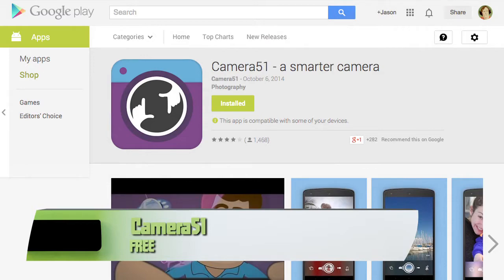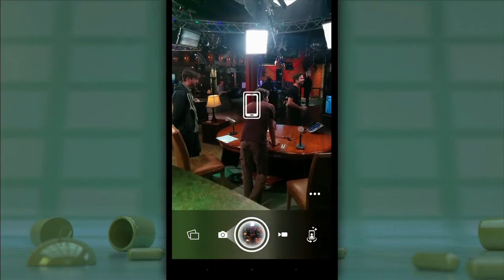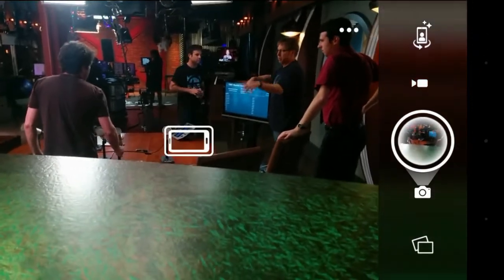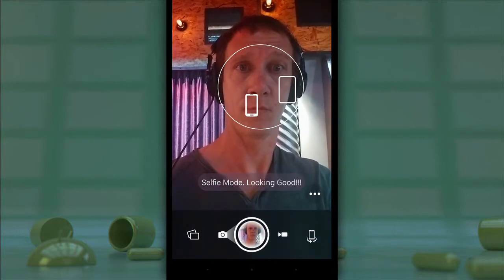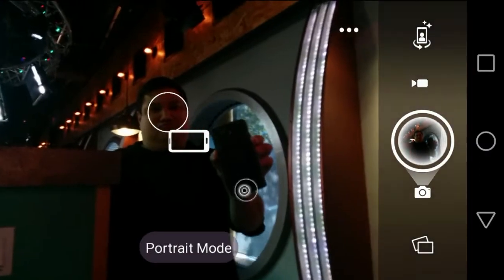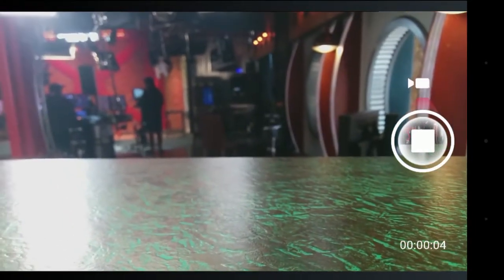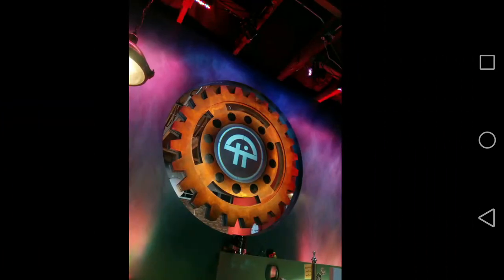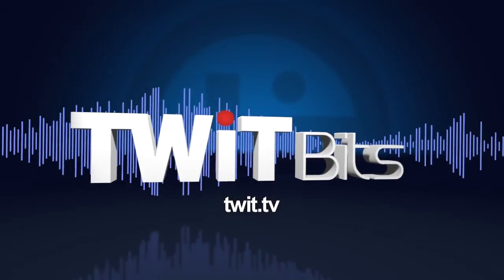Camera51: Android App Arena 16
Hands-on review of Camera51, an app designed to improve the framing of your pictures.